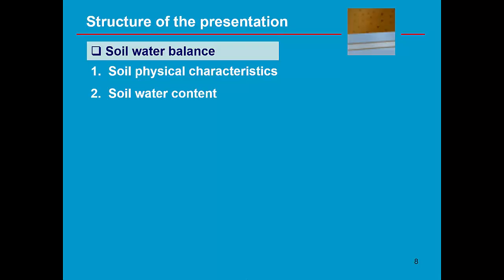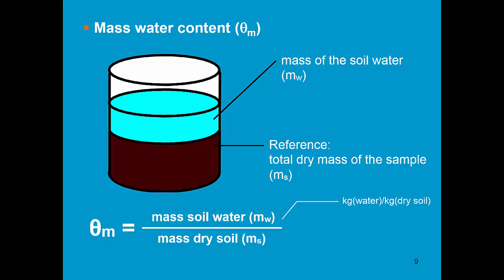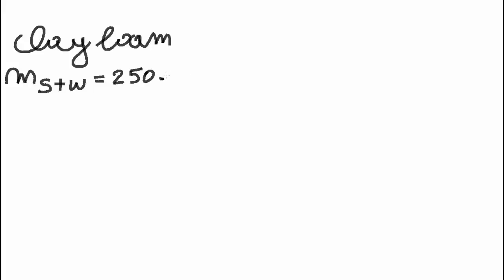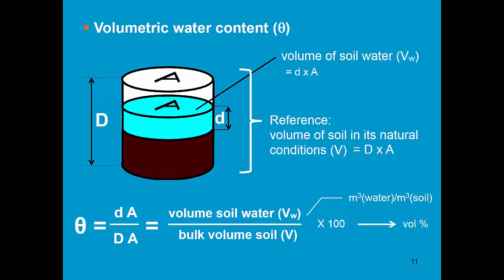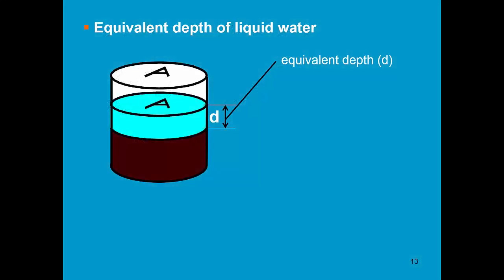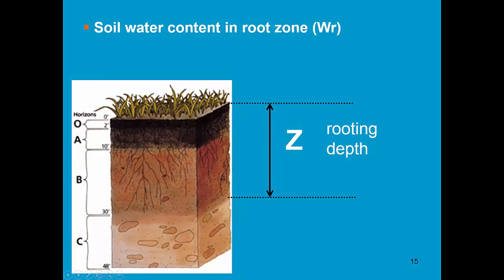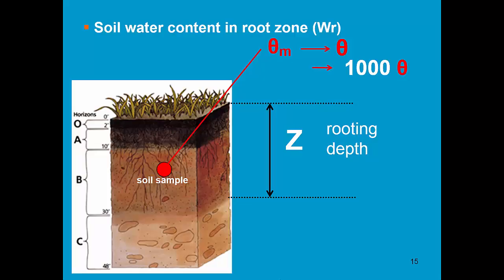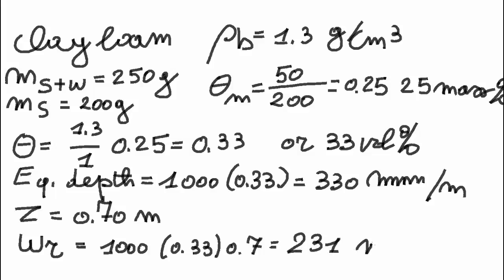Soil water retention and movement Part 2 AquaCrop - Training module Nr. 3.1 (Unit 3. Soil)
This part of the training module has the objective to explain how AquaCrop describes water retention and water movement in the soil profile. Part 2 illustrates the soil water content.